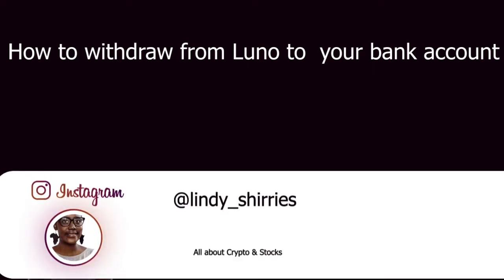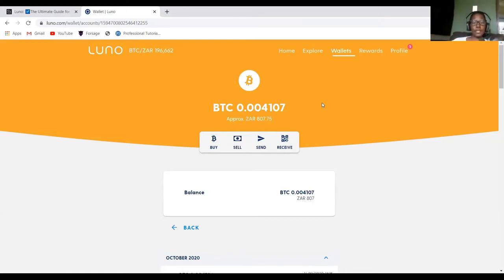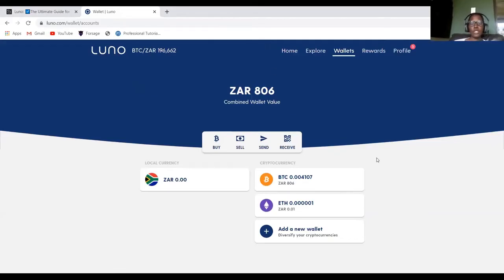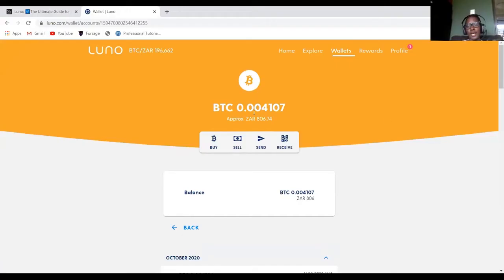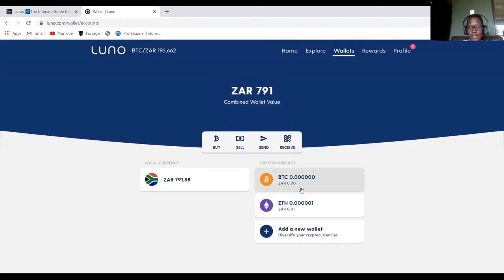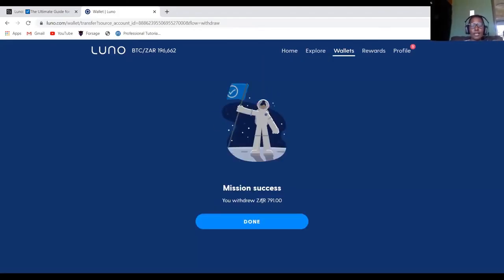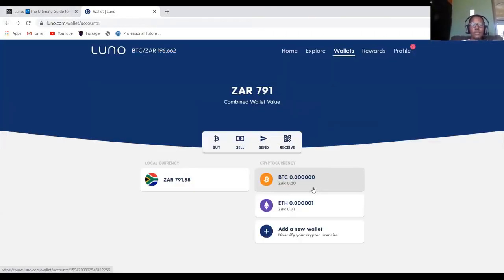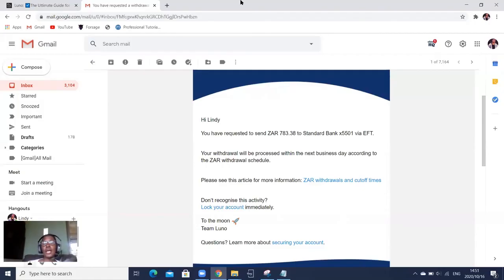HOW TO WITHDRAW FROM LUNO TO LOCAL BANK ACCOUNT -2021-Part 7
In this video, I will be showing you how to withdraw from Luno to your bank account.

CRYPTO- MINE BITCOIN VAULT OR ELECTRIC CASH
⚙🔧#1 Mining City:

BUY TRAFFIC
⚙🔧#1 UDIMI:

BUSINESS TOOLS
⚙🔧#1 TUBEBUDDY YouTube Optimization Tool: